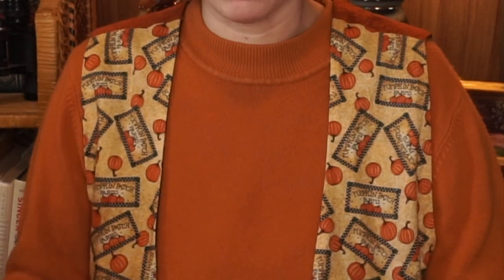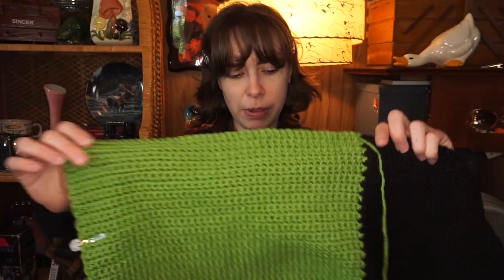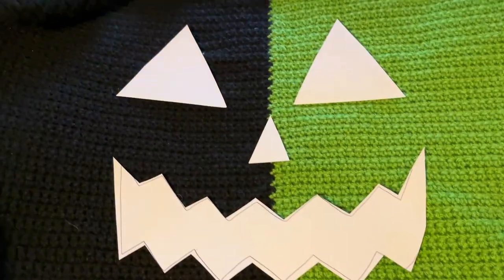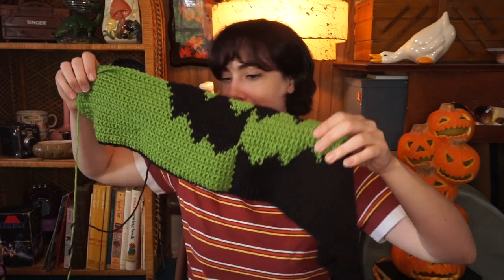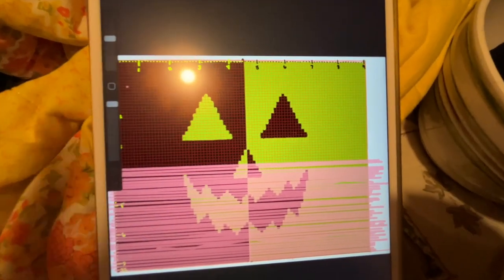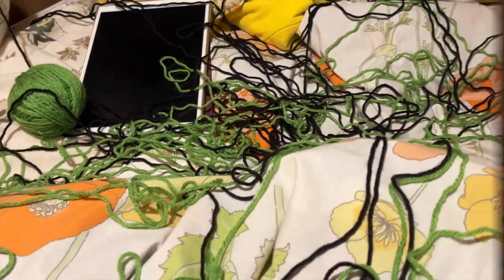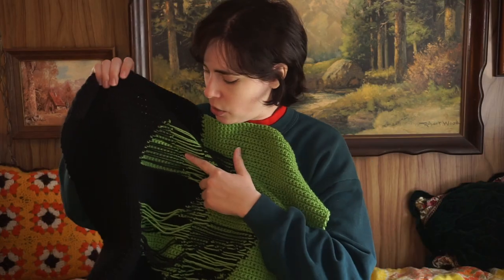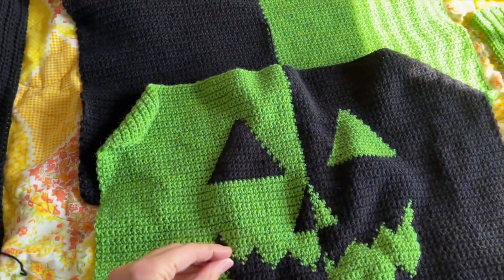I'm Crocheting A Pumpkin Sweater!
Okay I finally got this sweater done!! And I LOVE IT!!! It was definitely work the time i put into it, I just wish I had started it sooner! lol

Again like I mention in the video, this is not a tutorial video. If you want to attempt to make it your self then by all means go for it! *if you use this pattern to sell, all I ask is to credit me as the designer*

I’m a 32 year old who graduated from film school 10 years ago. Now I have decided to put my education to some good use!